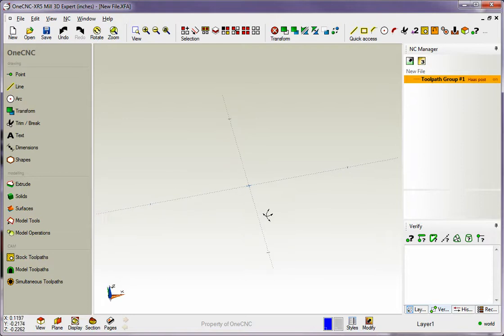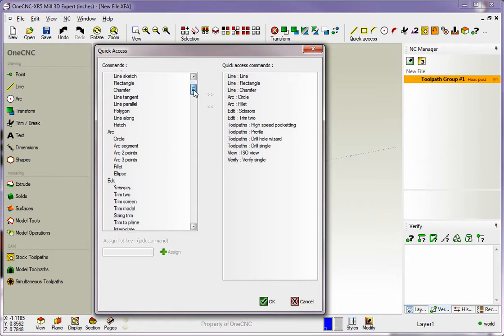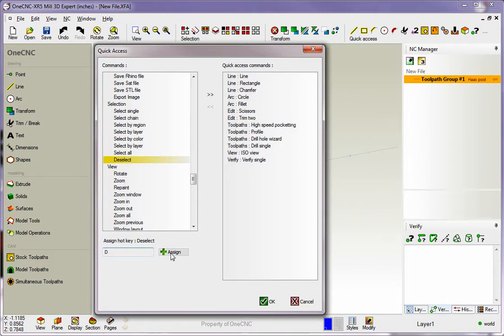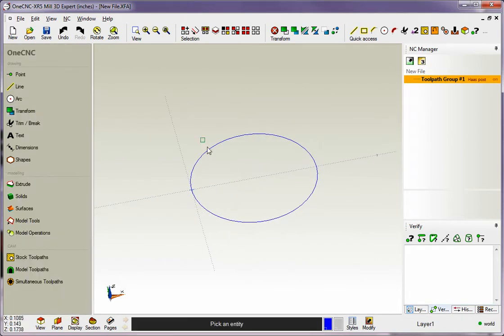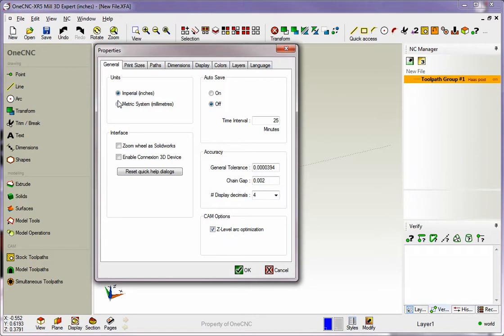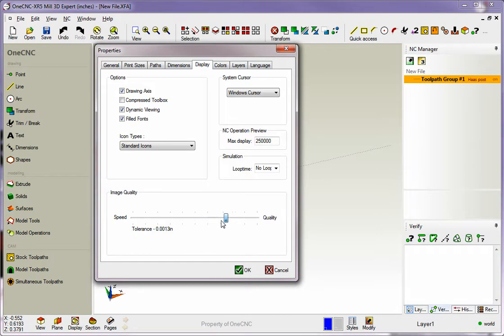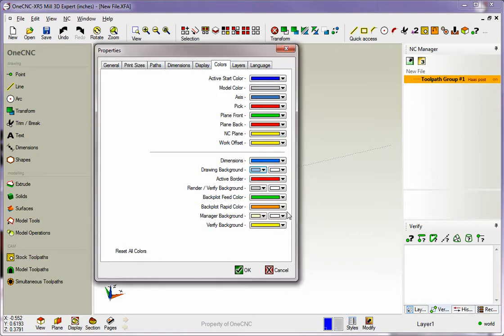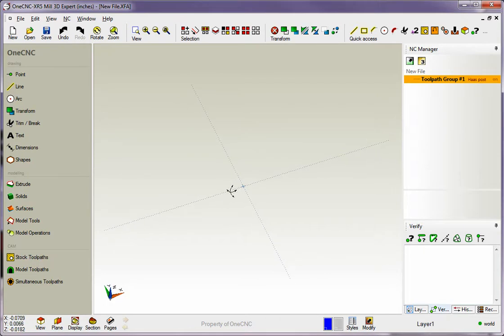OneCNC CAD-CAM Training Series Mill XR5 04